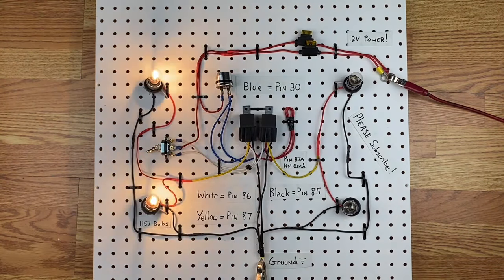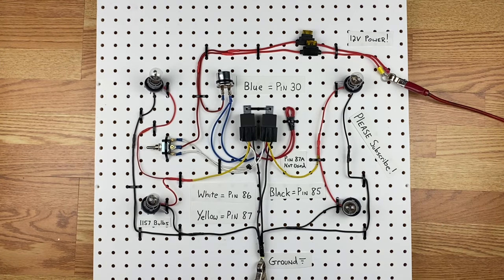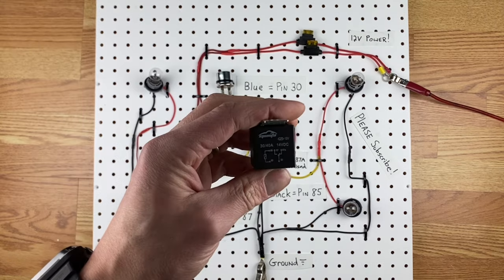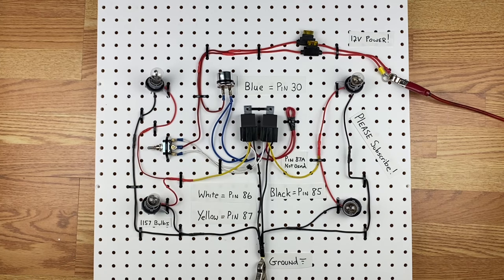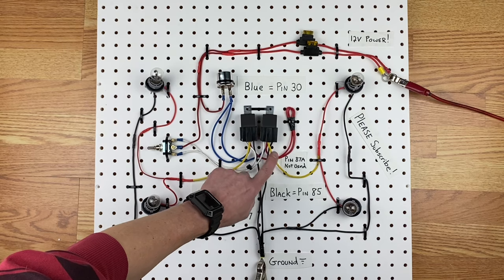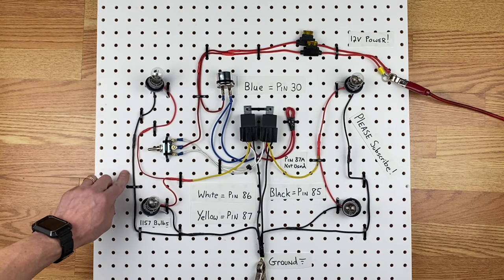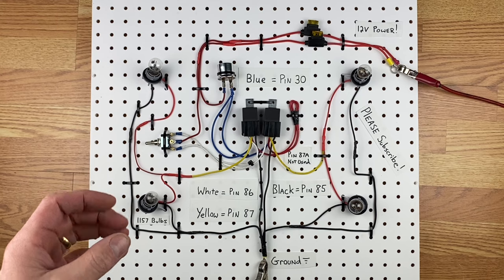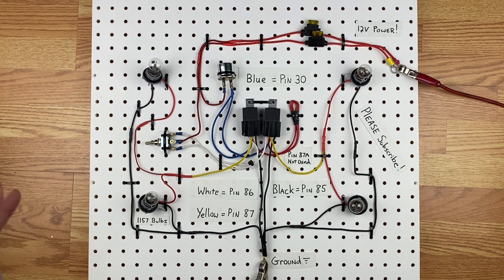How To Wire a Turn Signal Flasher Relay Directional Blinker on a Car / Truck / ATV / Motorcycle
In this video, I show you how I would wire an automotive flasher relay, (which is also called a turn signal, directional, and blinker circuit) for a car, truck, motorcycle, ATV, dirt bike, side by side, go cart, or whatever kind of vehicle needs a left and right turn signal. There are many ways to wire automotive style turn signals, but I prefer to wire them using two relays, because I feel like it is a safest method of wiring the signal lights. Below is a list of the relays, the turn signal flasher, fuses, the 1157 bulbs and sockets, and the 3 way toggle switch I used to make the entire circuit work properly.

Items used in the signal light wiring diagram (You may not need to buy in these quantities, but I did.)
🔗 Ratty Muscle Car Amazon store
🔗 3 Way Toggle SPDT Switch (Single Pole, Dual Throw, not-momentary) (Diff brand than video)
🔗 10 Pack of 1157 Bulbs
🔗 2 Pin Automotive Turn Signal Flasher (Diff brand than video)
🔗 Grote 89-7002 Black 14awg wire
🔗 Grote 89-7011 Yellow 14awg wire
🔗 Grote 89-7000 Red 14awg wire
🔗 Grote 89-7010 Blue 14awg wire